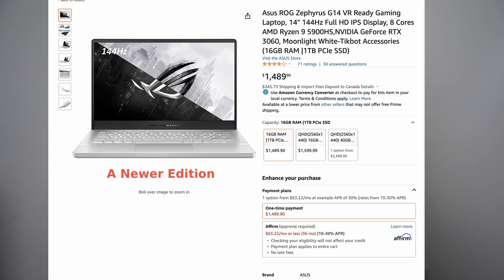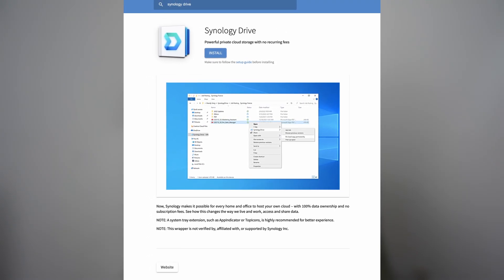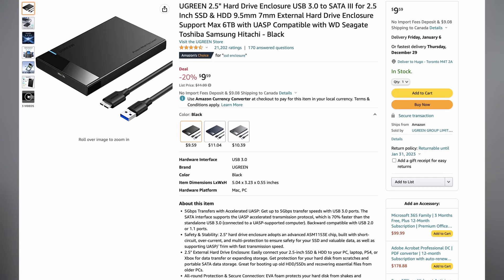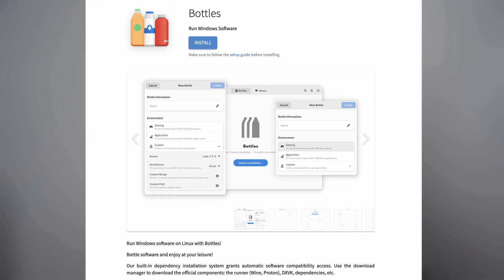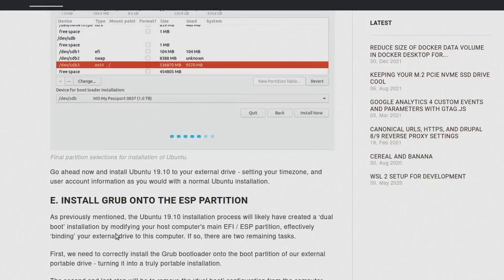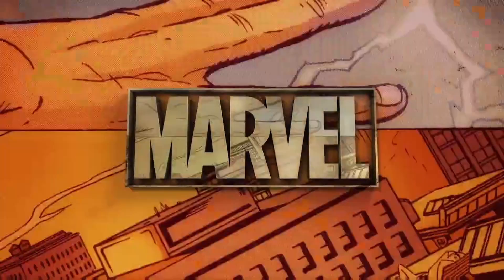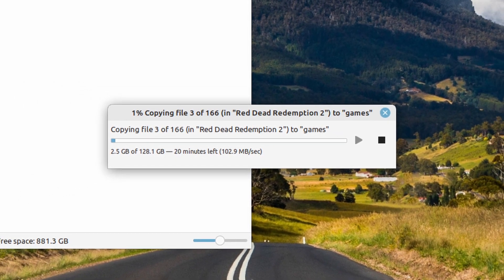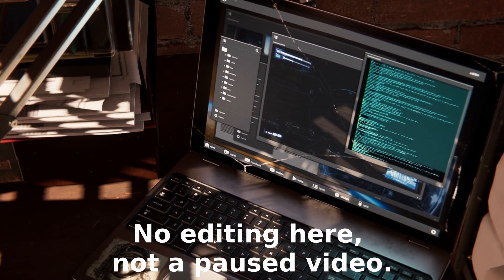My Ultimate Linux Hopping Gaming Setup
2 simple ideas to solve my gaming issue while constantly hopping to a new distribution,  let's see if they work.

1. ssd Enclosure
2. Ssd for gaming
3. my gaming laptop
4. wifi router
5. camera
6. lens
7. Editing machine
8. Editing monitor
9. video capture card
10. Raspberry pi 4b
11. Home server

Timestamps:
0:00 - Intro
0:46 - Trying to solve the gaming issue for Linux hoppers (full wipe)
1:08 - My backup/restore solution for distro hopping and why it won't work for gaming
1:58 - first idea to solve the gaming issue for distro hopper
2:10 - testing the first idea using the ssd enclosure
3:23 - set up flatpak once and use it forever
3:39 - second idea to solve the gaming issue for distro hopper
3:58 - I bought more stuff...
4:11 - install Linux on External USB driver using a laptop
4:26 - install Linux Mint on External Hard Drive
5:06 - install grub on external esp/efi partition
6:07 - play games on external system
6:30 - debugging the RDR2 not start issue on my external USB
7:09 - solution to Red Dead Redamption 2 not start on Linux Mint with nVidia driver
7:30 - gaming using external drive issue 1: game saves
8:28 - gaming using external drive issue 2: game loading